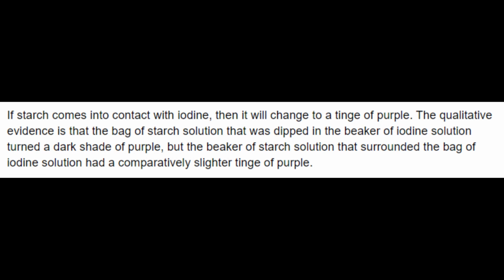Dialysis Lab Video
watch us do diffusion wow

amazing science tester peeps: hardik, kirti, brendon, and otto
voice man: otto
editing person: brendon
awesome background music: played by brendon